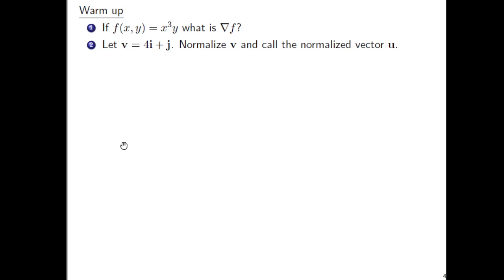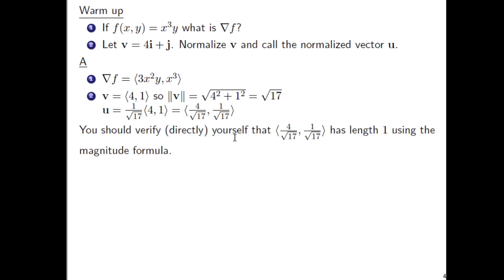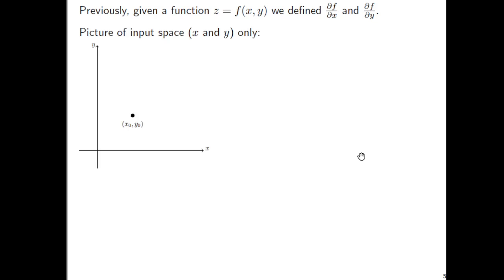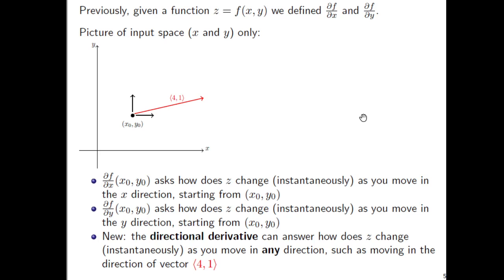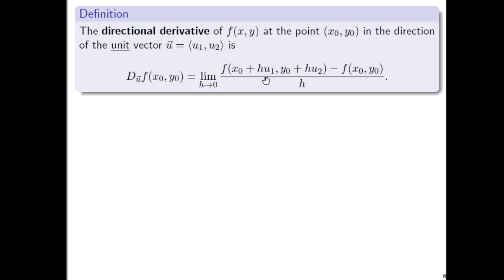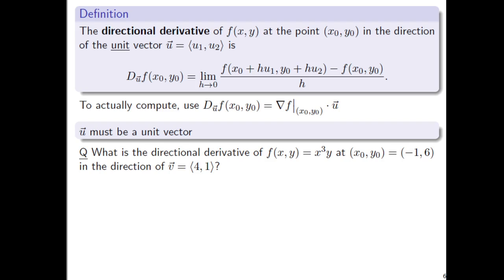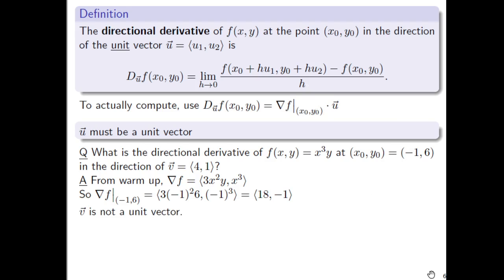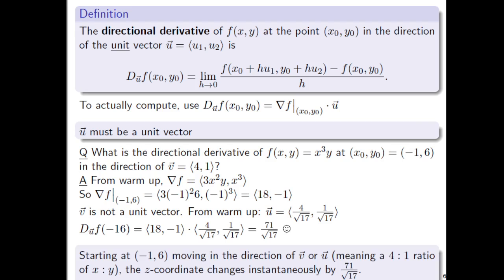310 Day 17 Part 1